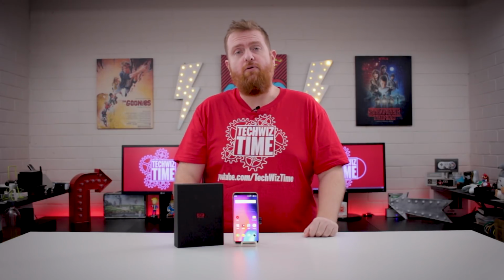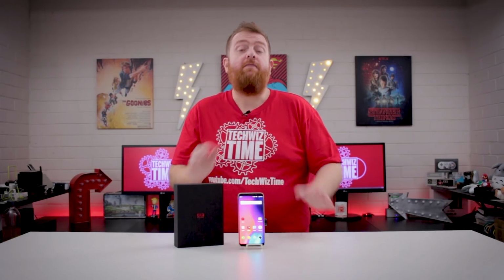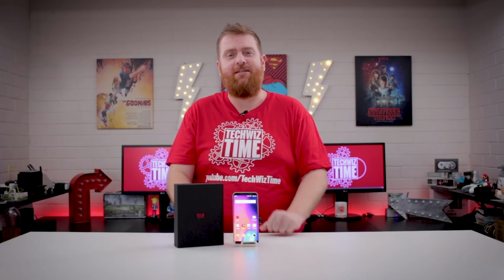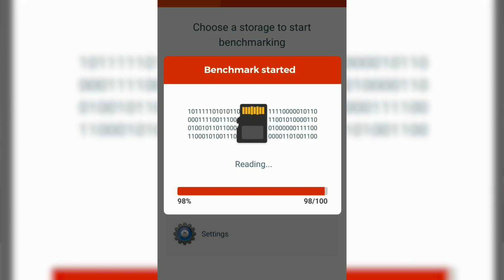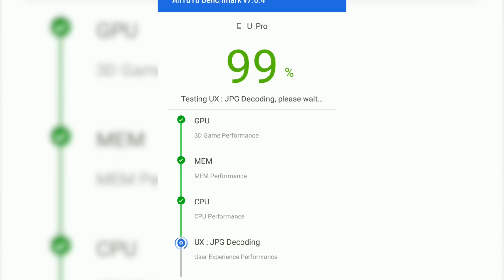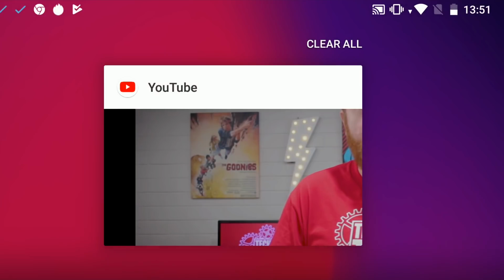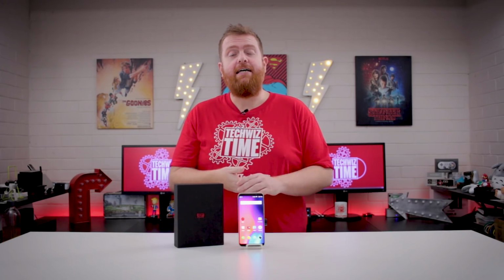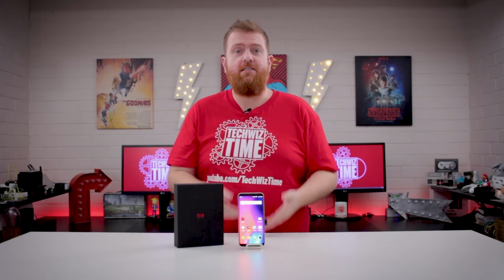Elephone U Pro Review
Elephone U Pro is on sale now at GearBest For it's $400 price tag, this Android 8.0 smartphone has a tonne of features and performance up there with the OnePlus 5T!